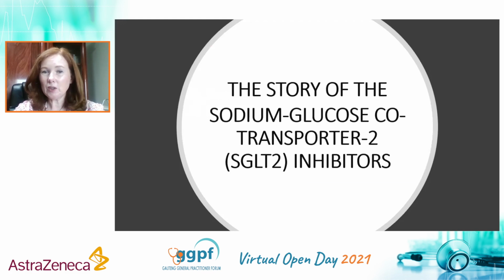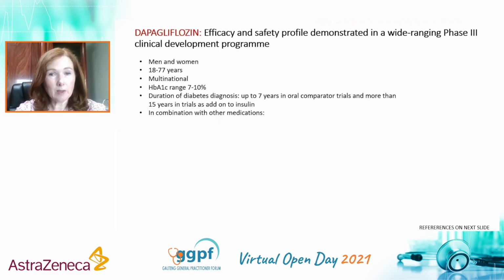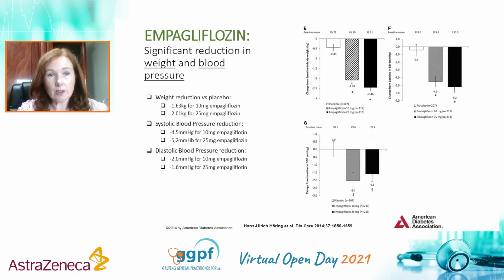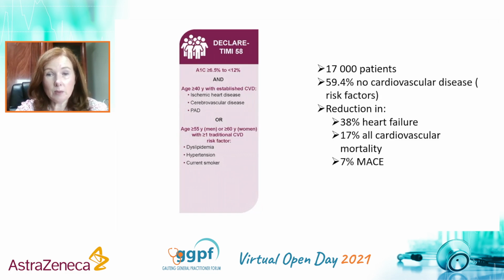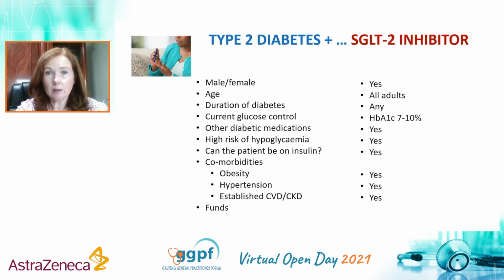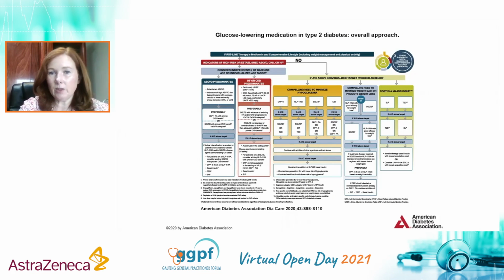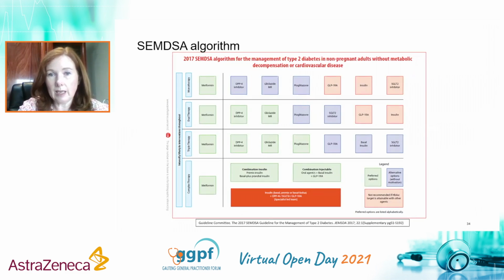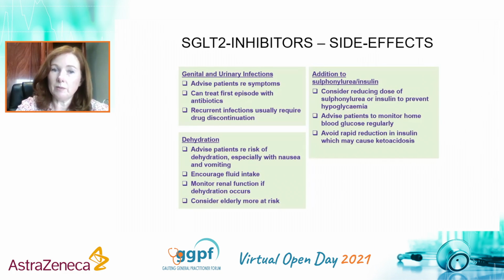Diabetes SGLT2 Inhibitors: The ideal Patient By Angela Murphy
Diabetes SGLT2 Inhibitors: The ideal Patient
BY DR ANGELA MURPHY – AstraZeneca